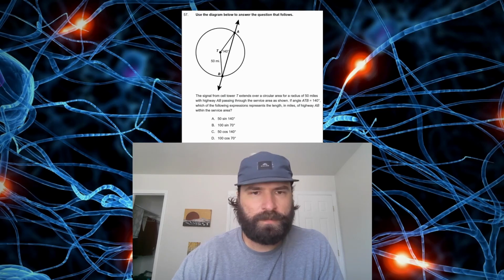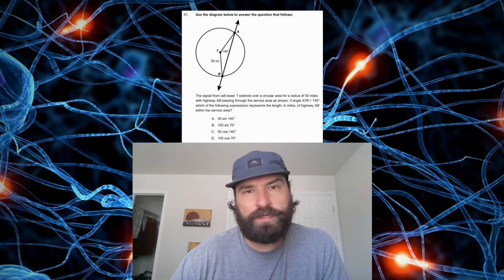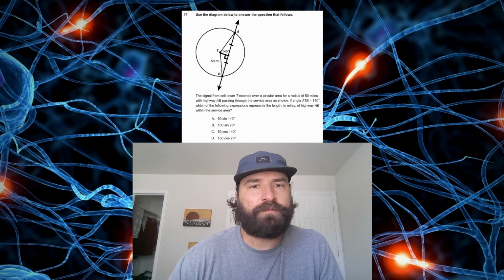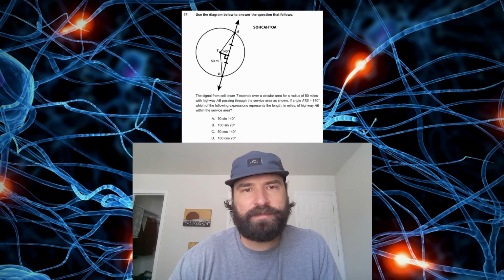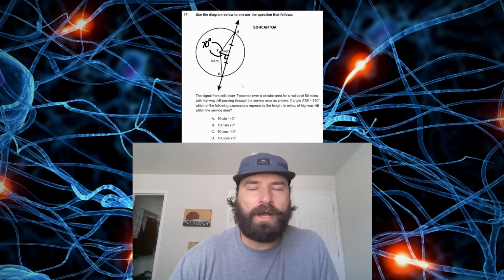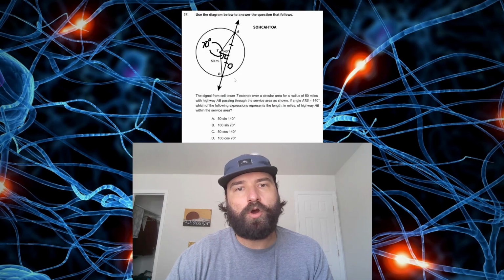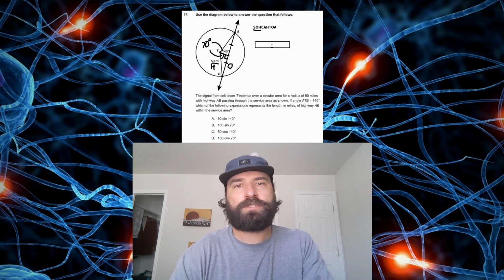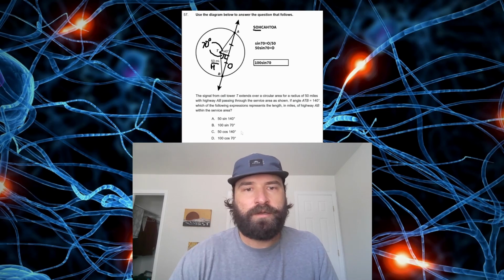MTEL QUESTION: SOHCAHTOA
A question from the middle school math MTEL about using SOHCAHTOA ratios